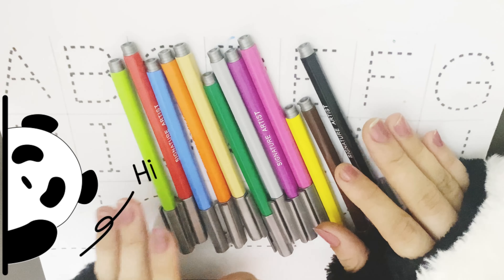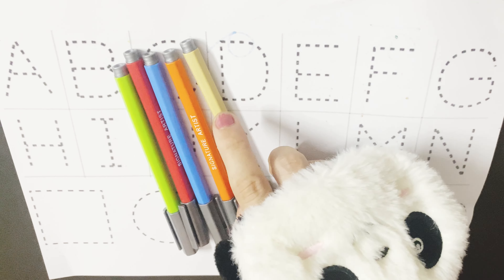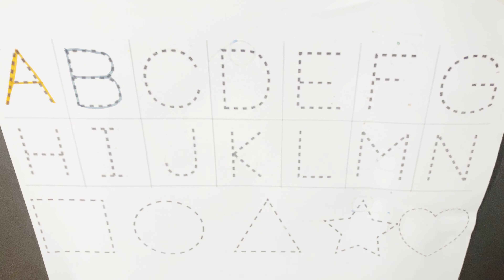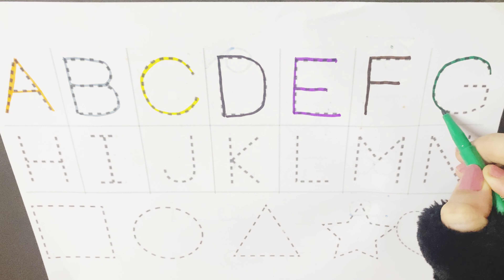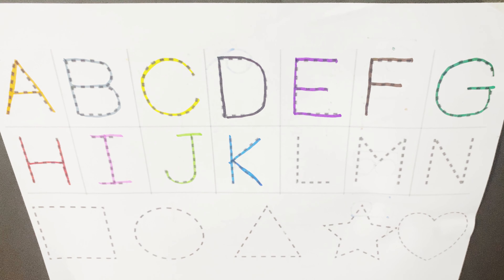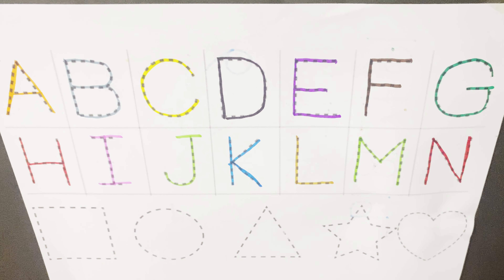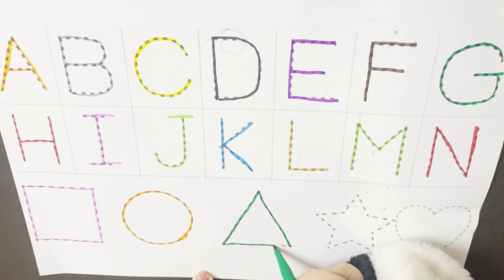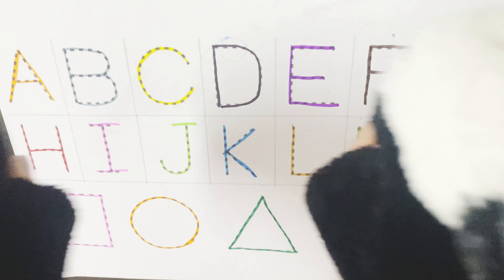Learn 1234 number counting and Abc alphabets for kids and toddlers,A to Z,2d shapes,colors & rhymes